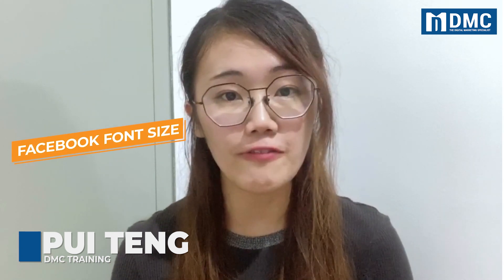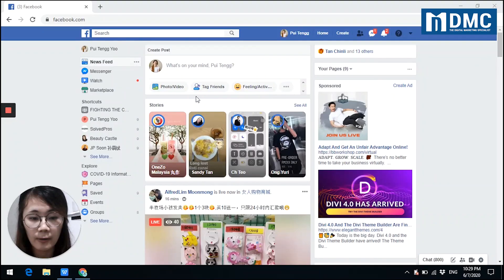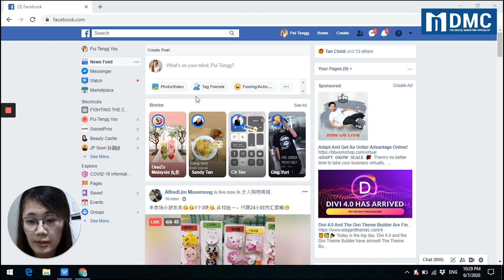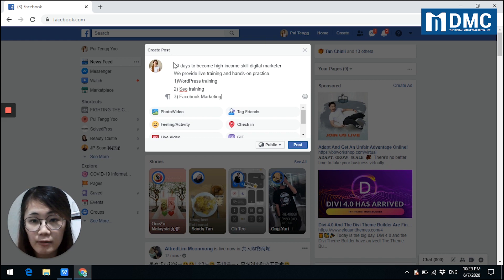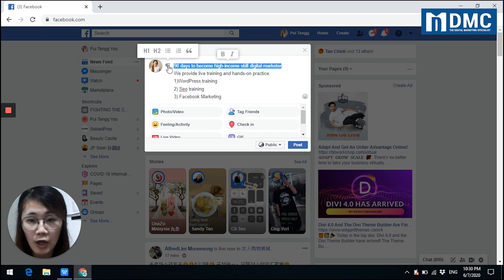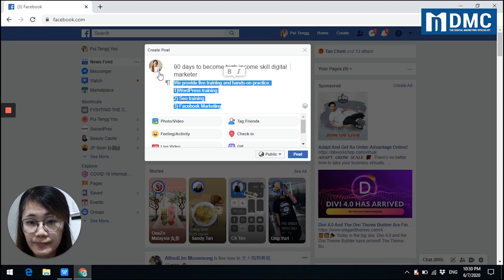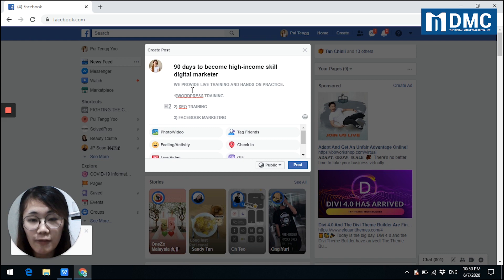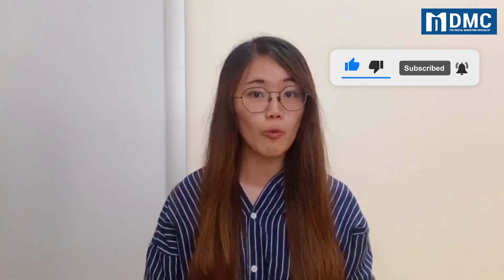How To Change Font Size On Facebook | Larger Font Facebook | Facebook Tutorial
In this video, I'll show you how to change font size on Facebook in just a few clicks.

If you are figuring out how to change/adjust/reset font size on Facebook post or status, you've come to the right place.

The questions are:
1）How to change/adjust/reset font size on Facebook post or status so that I can make large text on Facebook?
2）I am not tech-savvy, I don’t know how to do it.

If you ever think of these questions before, in this tutorial, I will show you step by step  how to change/adjust/reset font size on Facebook post or status. Keep watching the video until the end. It's a very simple and easy process.

By following these steps and tricks, you are able to change/adjust/reset font size on Facebook post or status.

In short, I am Pui Teng from DMC. I have shared with you how to change/adjust/reset font size on Facebook post or status.

I hope you will be able to pick up a quick skill on change/adjust/reset font size on Facebook post or status. Hope this tutorial will help you in Social Media.